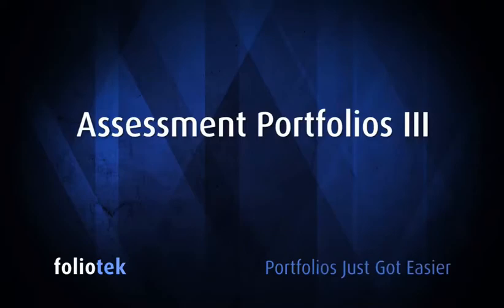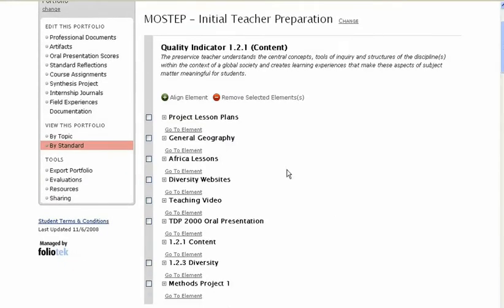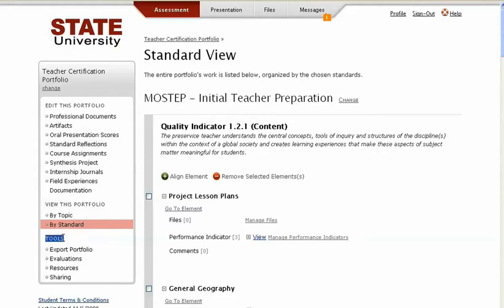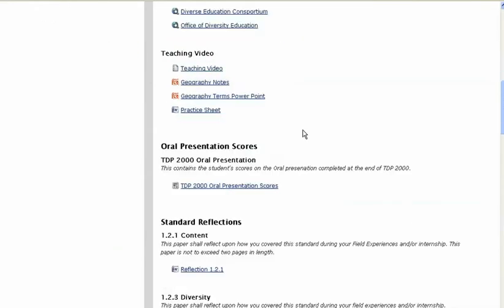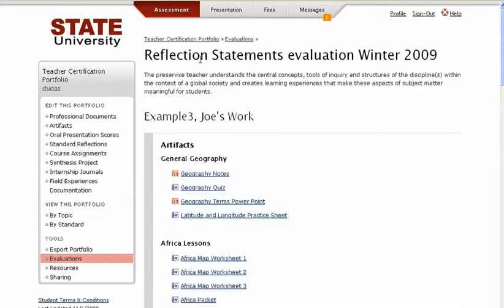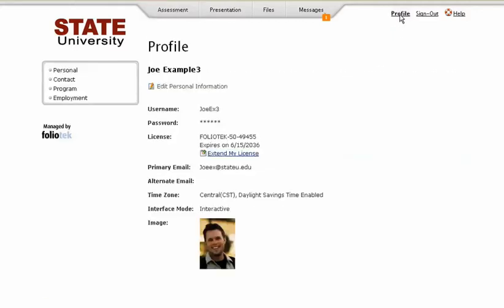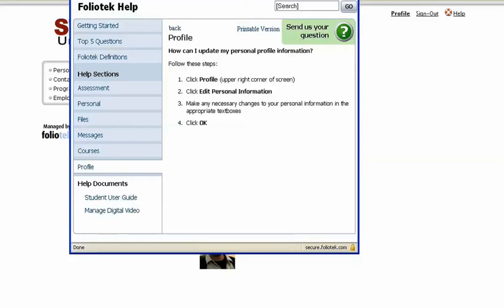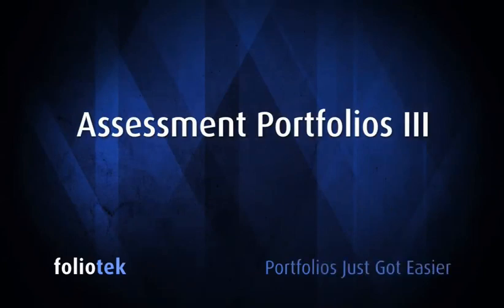Demo - Assessment Portfolios III